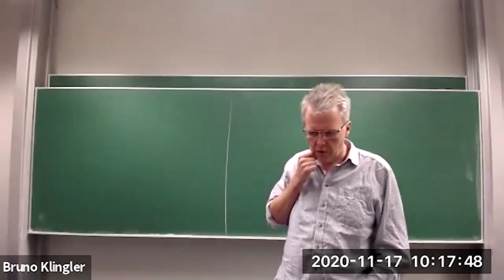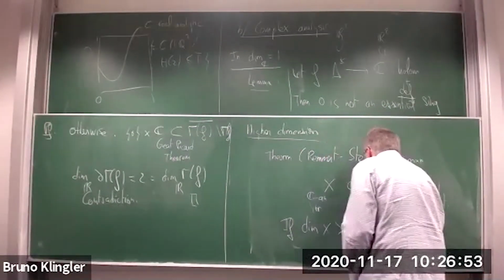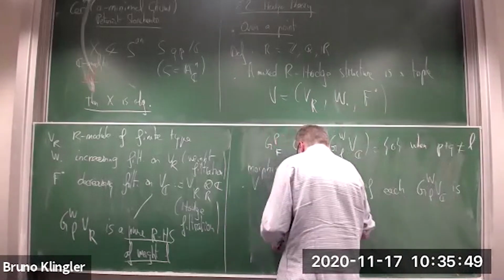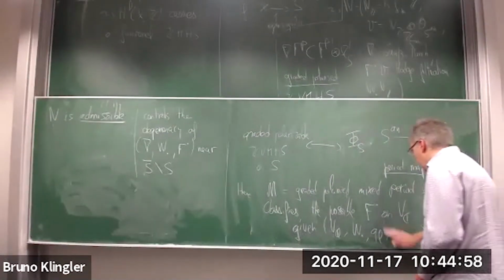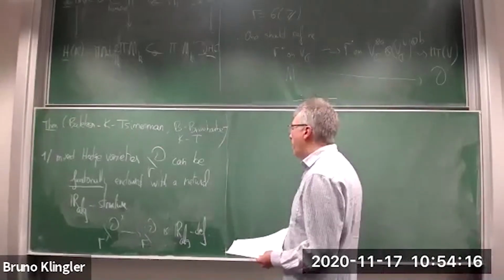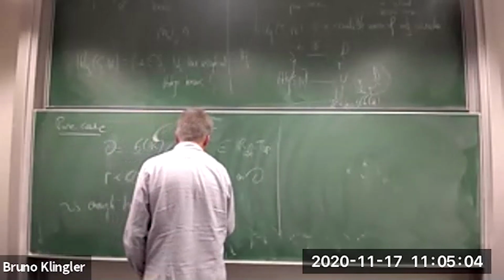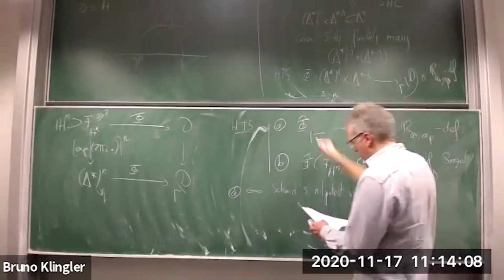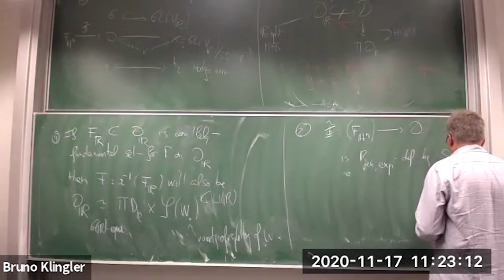Tame Geometry and Hodge Theory II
Speaker: Bruno Klingler
11/17/20

In this minicourse I will survey a number of recent applications of tame geometry to several problems related to Hodge theory and periods. After recalling basics on o-minimal structures and their tameness properties, I will discuss the use of tame geometry in proving algebraization results (Pila-Wilkie theorem; o-minimal Chow and GAGA theorems in definable complex analytic geometry); the tameness of period maps and its application to algebraicity of images of period maps; functional transcendence results of Ax-Schanuel type for variations of Hodge structures; and some atypical intersection conjectures in Hodge theory.